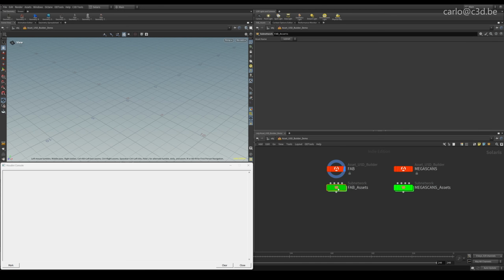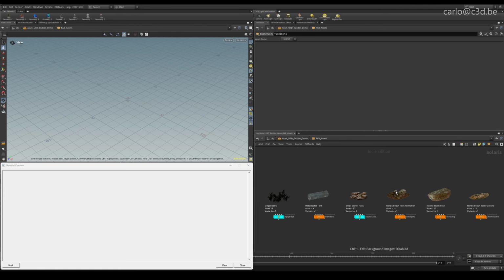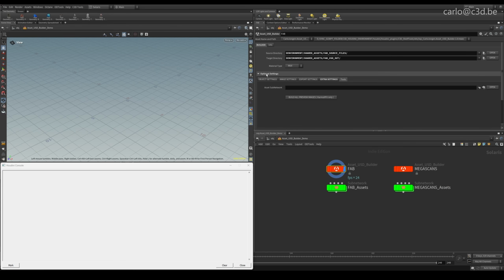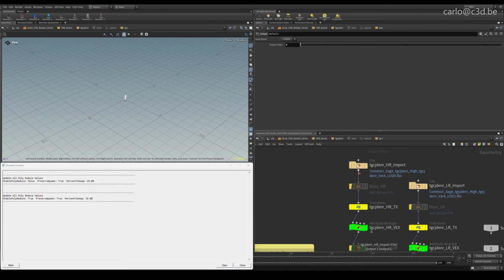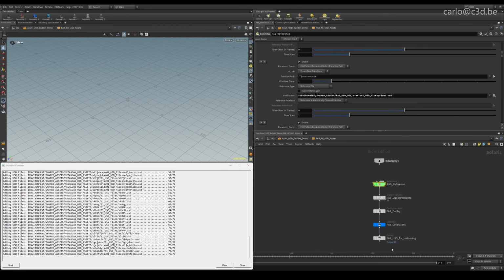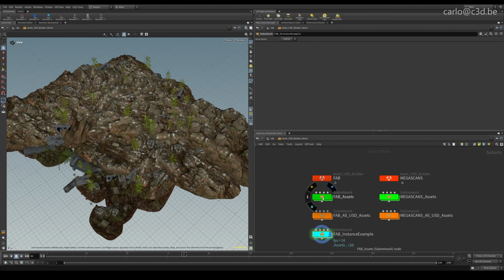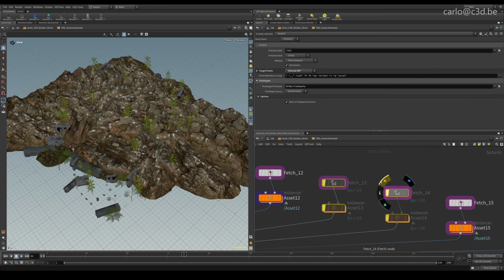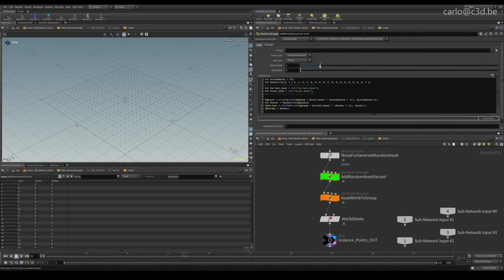Asset USD Builder 1.1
The new Asset USD Builder will replace both the FAB and Megascan USD Builder. It is written from the ground up, it's faster and more reliable. It's also The easiest way to instance in Solaris

Some of it's key features:
- Batch Convert Assets from FAB or MegaScans to USD.
- Use Mtlx or Redshift Materials to Build your Solaris Network.
- Bake Preview Images for all your FAB Assets.
- Auto Create a SubNetwork for USD Instancing.
- Auto Create an Instance Example with random Assets ( Species ) and their random Variants.
- Set custom Poly Reduction on Render Outputs.
- Auto Set custom Poly Reduction on Proxy Outputs if no Low Res LOD is available.